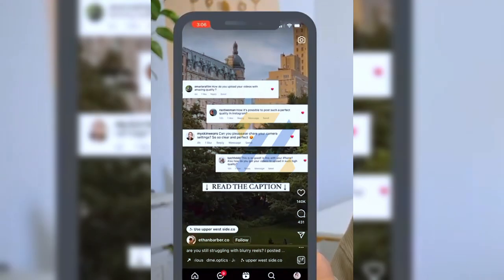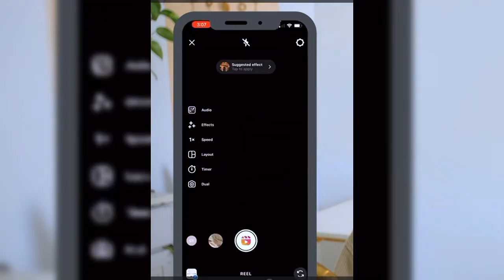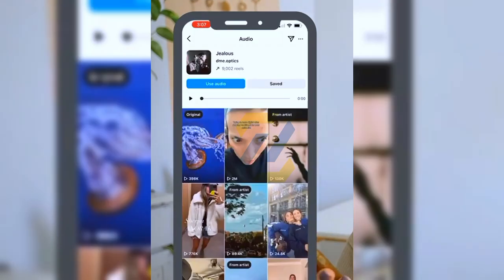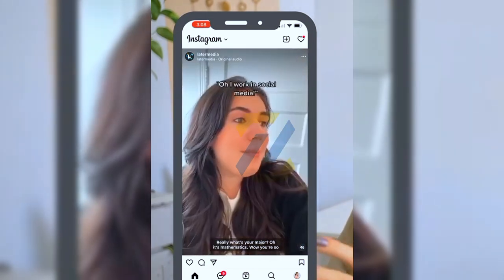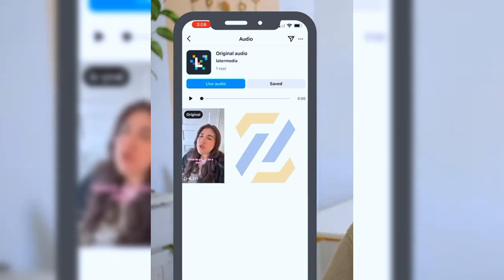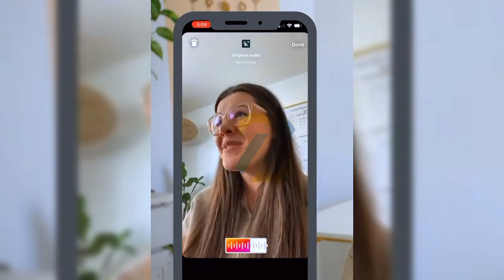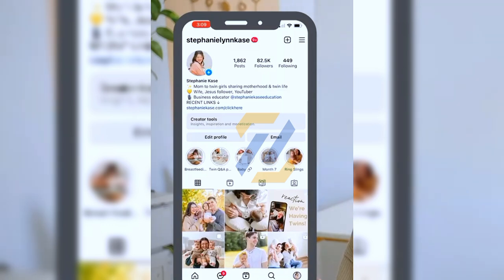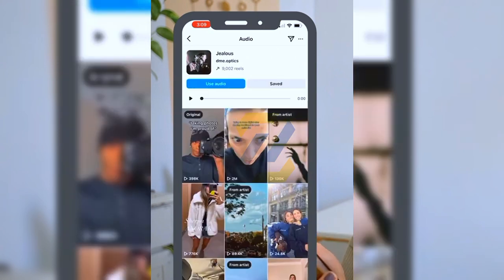How to save Music on Instagram Reels| Best Digital Marketing & Website Design Learns | Zionike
How to save Music on Instagram Reels | Best Digital Marketing Learning & Website Design Tricks| Zionike Digital Marketing

0:00 - Intro
0:10 – Digital marketing
1:09 – SEO ranking
1:18 – Best social media tips
1:52 -  Instagram Audio or music
2:14 - Instagram reels
3:07 - Visit us at
3:27 - Thanks for watching zionike digital videos

ABOUT ZIONIKE DIGITAL MARKETING & WEBSITE DEVELOPMENT COMPANY:
Zionike is a Digital Marketing and IT solutions organization providing website development, Website Design, software development, web customization and IT consulting services.
We are based in the beautiful city of Austin, Texas :)
Our goal is to make your online presence felt with our strategic and marketing approach. We make your business stand out from the competition to increase the sales eventually. Our mission is to make you a business leader by providing world-class solutions specifically designed to add value to our clients..

GET IN TOUCH:
 I’d love to hear from you and learn more about how we can serve you.

FAQS AND QUICK LEARNS:
Digital marketing, also called online marketing, refers to all marketing efforts that occur on the internet. Business organizations leverage digital channels such as social media, search engines, email, and other websites to connect with current and prospective customers. It is the most accessible, modern, and easy-to-use form of Promotion available today. Digital Marketing also includes communication through text or multimedia messages.

WHAT IS WEBSITE DESIGN?
Web designing is the process of planning, conceptualizing, and implementing the plan for designing a website in a way that is functional and offers a good user experience. User experience is central to the web designing process. Websites have an array of elements presented in ways that make them easy to navigate.

3 REASONS WHY YOU NEED A WEBSITE FOR YOUR BUSINESS
Having a website makes you look professional and increases trust.
A business website will bring you more customers and increase conversions.
Gives you online presence to market your business and make more sales.

CHECKOUT OTHER AREAS WE COVER:
Website Creation
Behavioral Marketing
Keyword Research
Digital Marketing & Leads Generation
Campaign Management
Social Media Marketing
Mobile Marketing
Content Marketing
Content Strategy

Thank you for visiting our digital marketing and website design content.